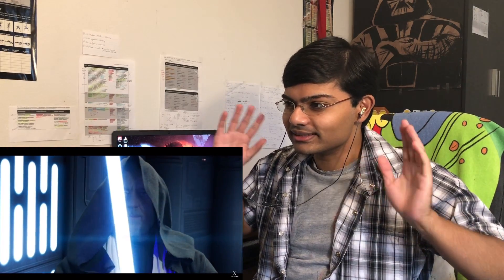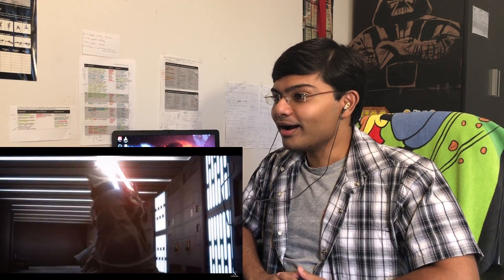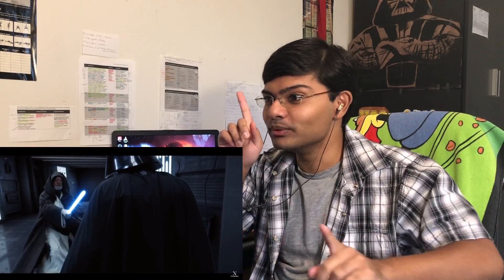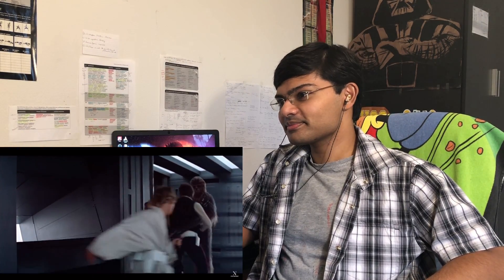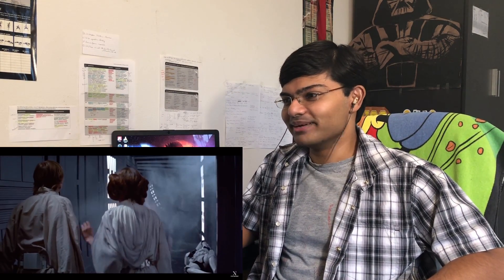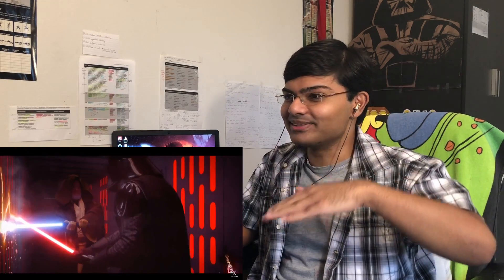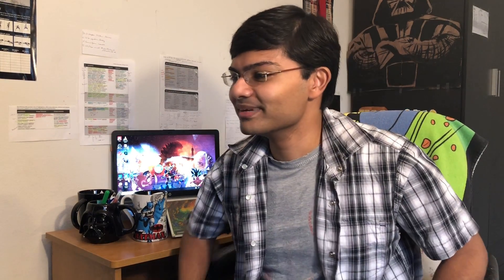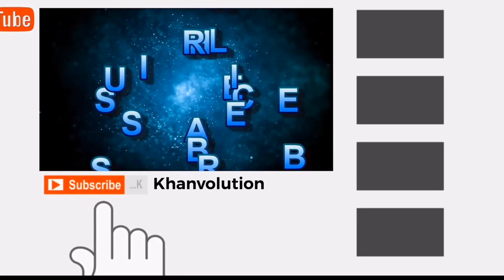Star Wars SC 38 Reimagined Reaction! Obi-Wan vs Darth Vader!!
The battle that we envisioned Obi-wan and Darth Vader having all those years ago. Channel FXitinPost has done a marvelous job of recreating the fight through modern battle choreography and the result looks marvelous!! Please check the link below for the original video and support their channel, they deserve it!